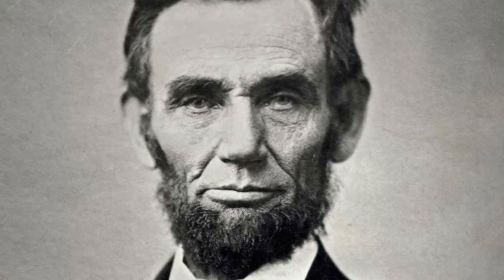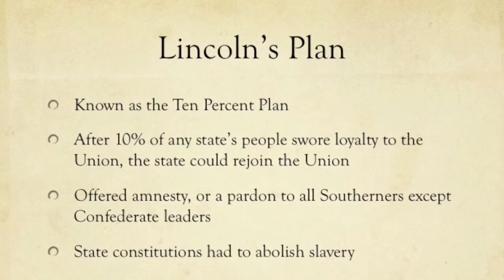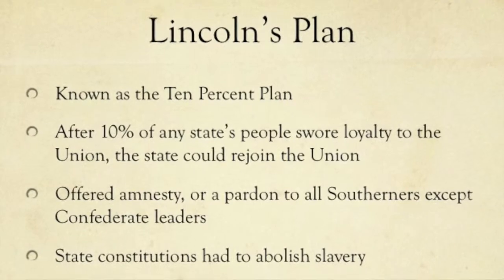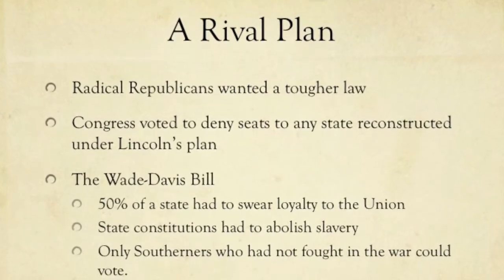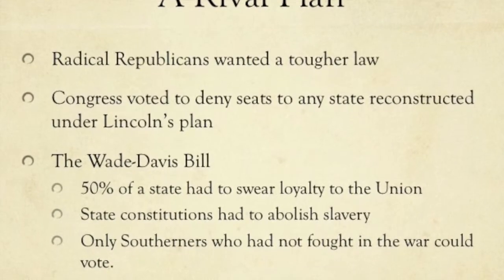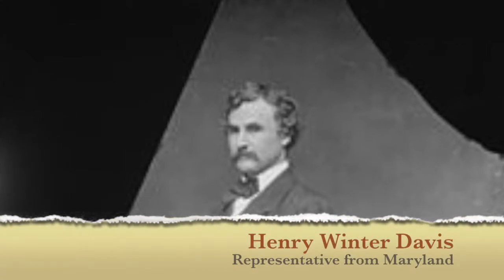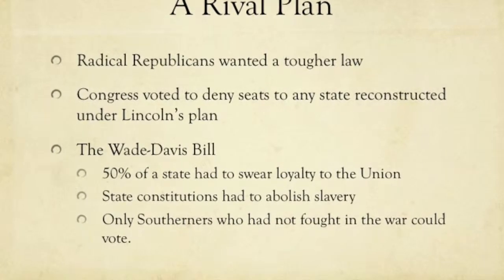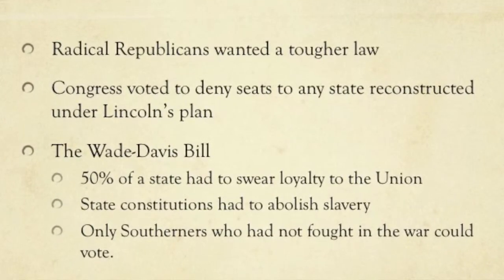Reconstruction Plans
Reconstruction Lecture #1